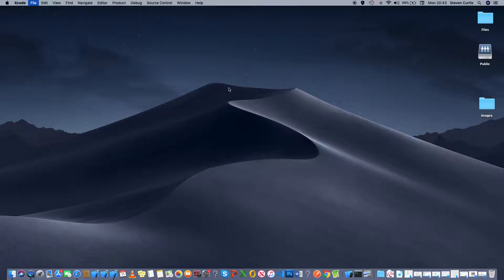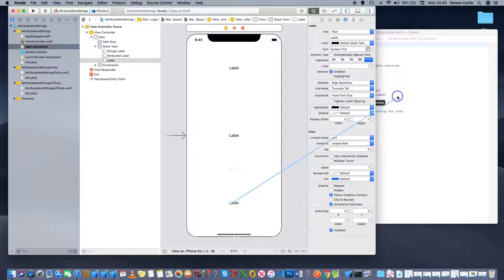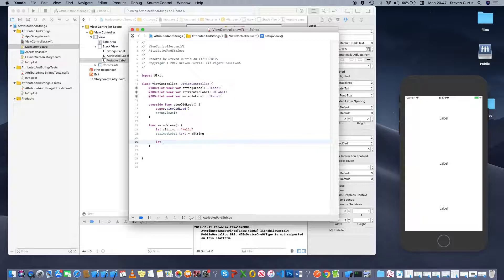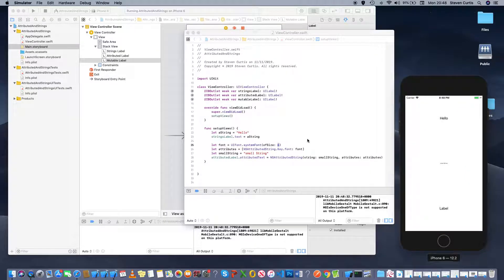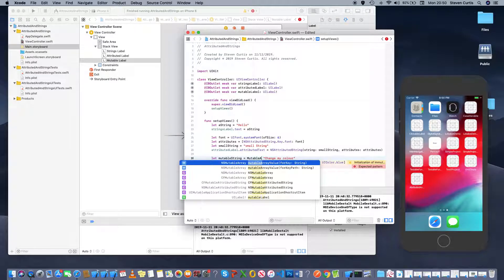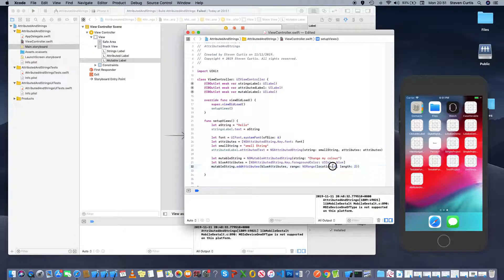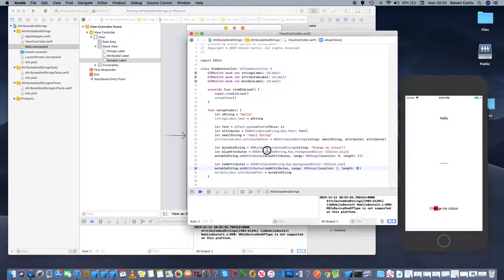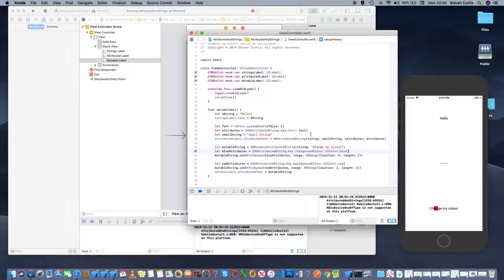NSAttributed and NSMutableAttributedString in Swift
A quick guide about the difference between NSAttributed and NSMutableAttributedString in Swift.